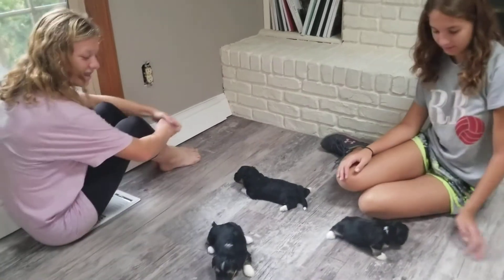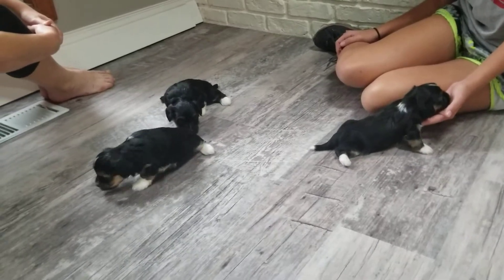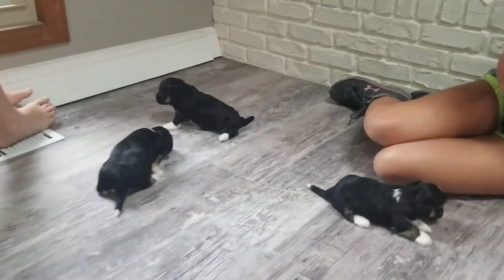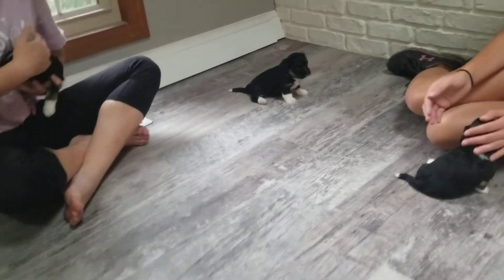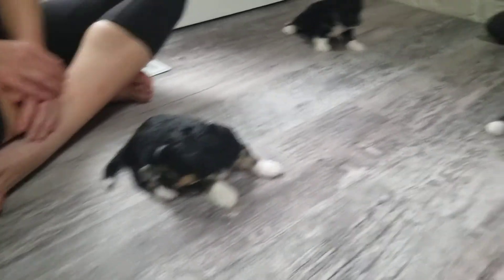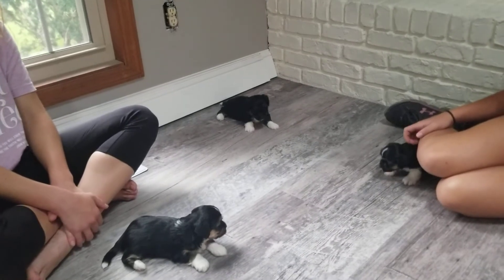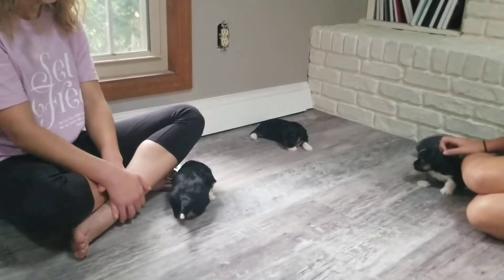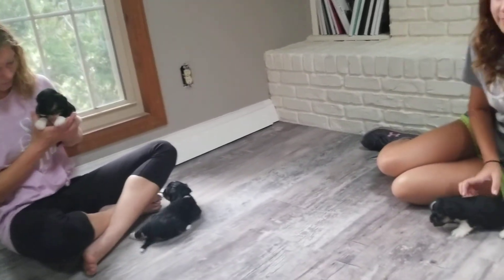Flower Litter @ 4 weeks - Abcdoggy 2020